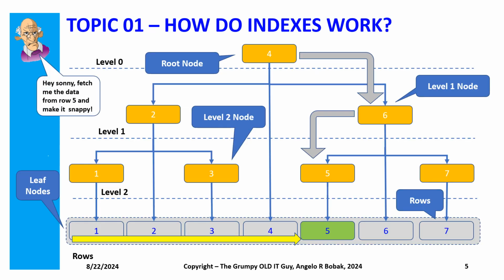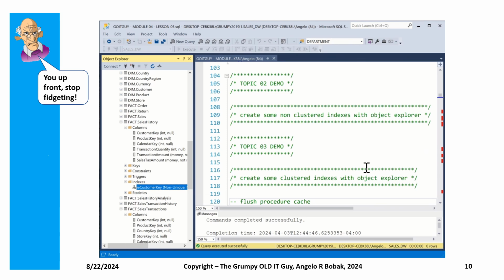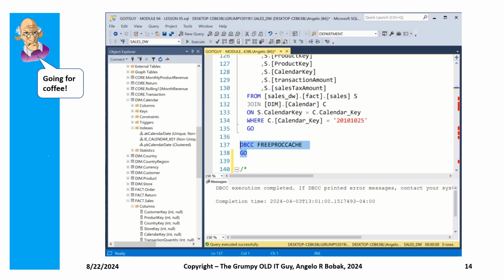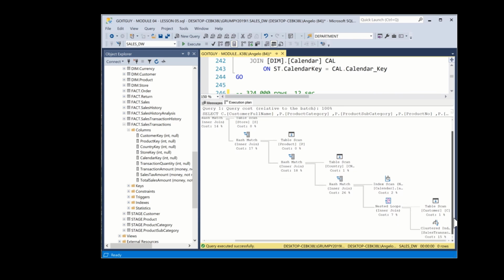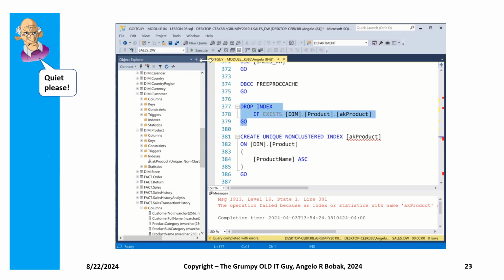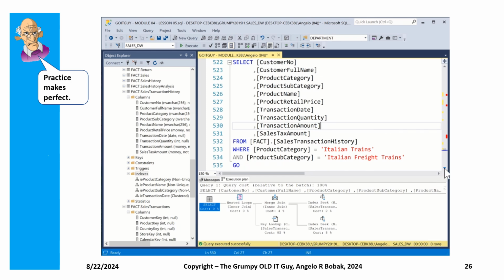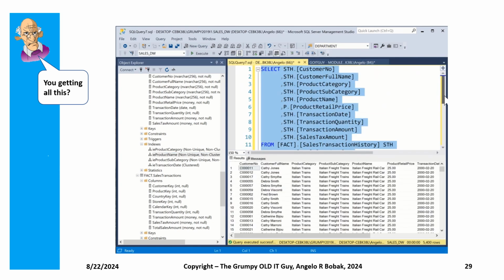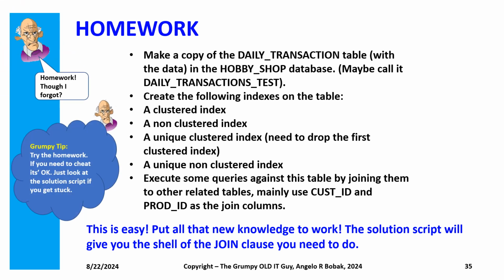BEGINNING TSQL - INDEXES & QUERY PLANS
This is an introductory lesson for one of my Beginning TSQL Programming courses. This is a beginners lesson for new developers that want to learn how to create table indexes.  Constructive comments and criticisms and suggestions welcome. and tell me what you think.